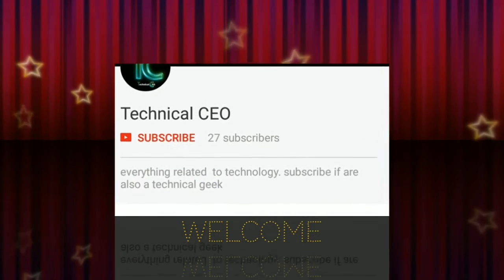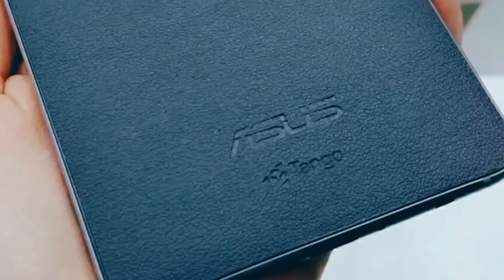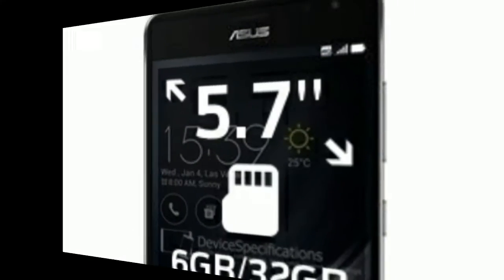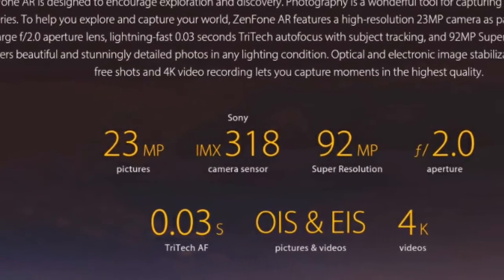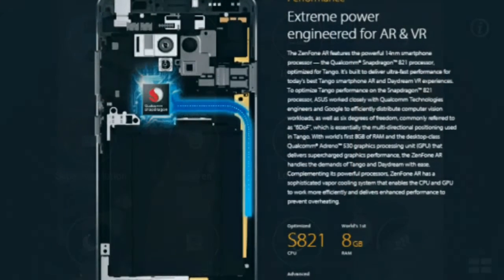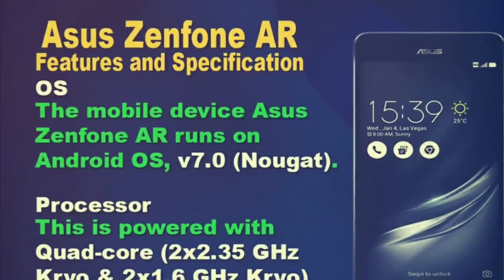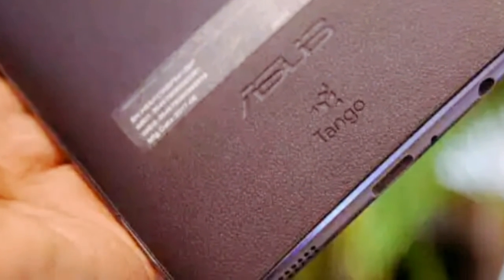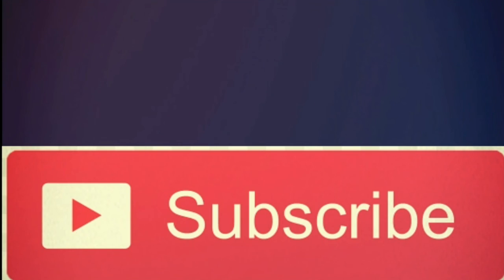asus zenfone ar full phone specifications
Hello guys...our this video is all about knowing the asus zenfone ar .

for more info like our page on facebook ''TECHNICAL CEO FANS''